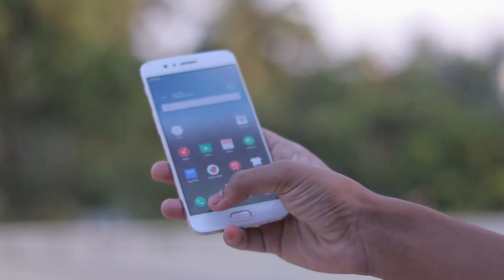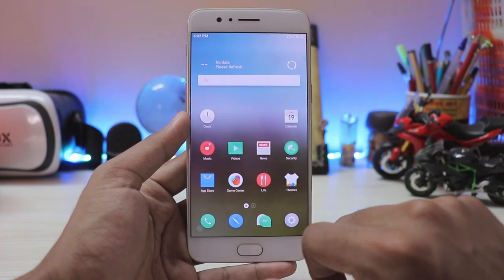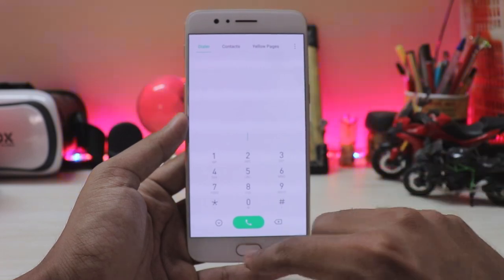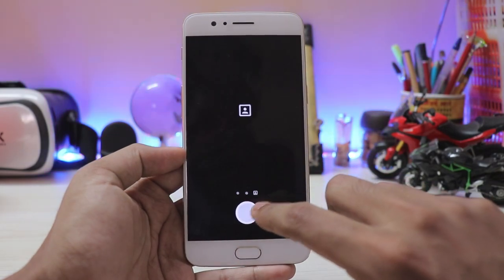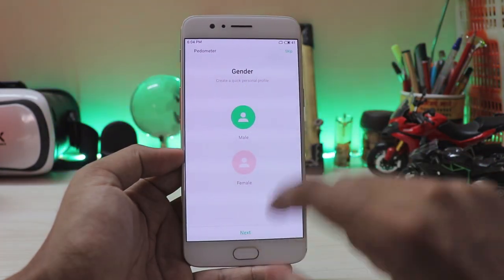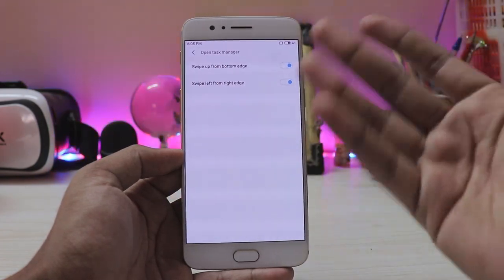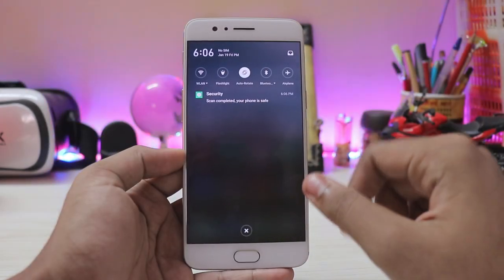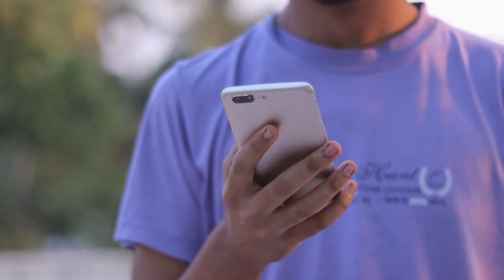Meizu Flyme OS 6 on OnePlus 5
Another non stock OS for our OnePlus 5!